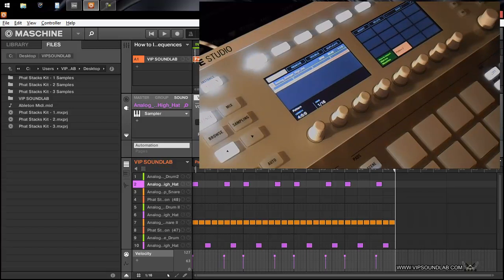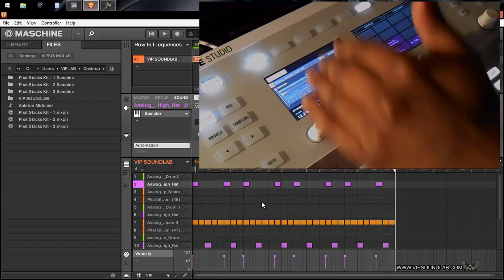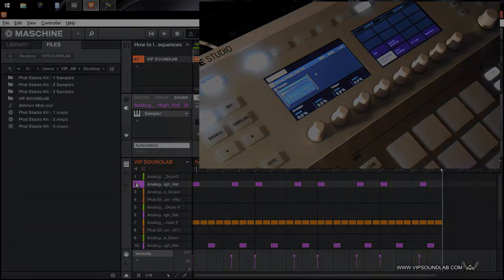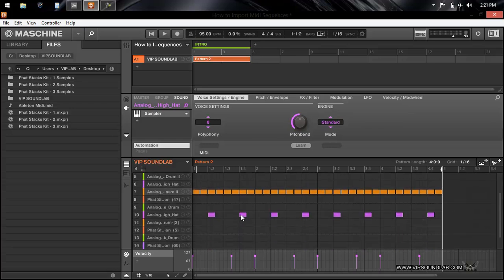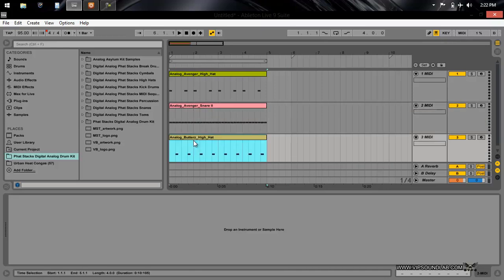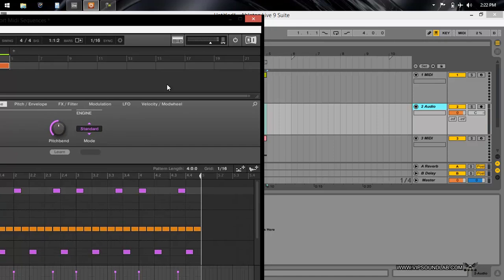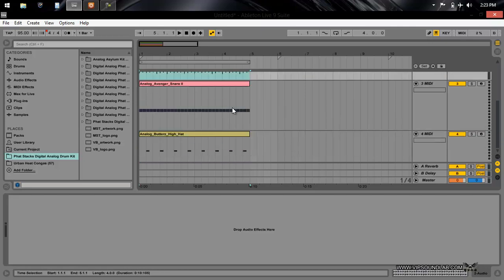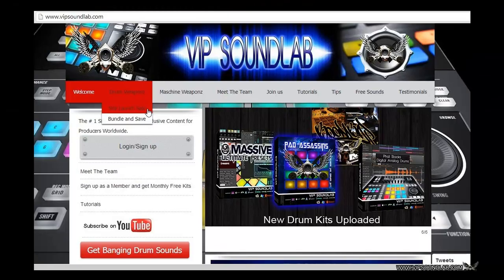Maschine Studio / Maschine 2.0 Tutorial Exporting Midi and Audio to your DAW